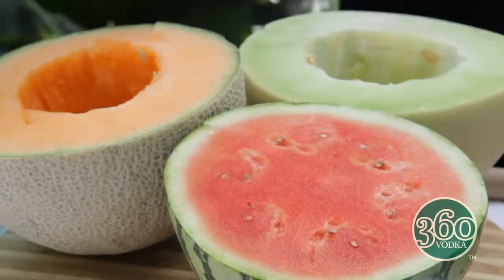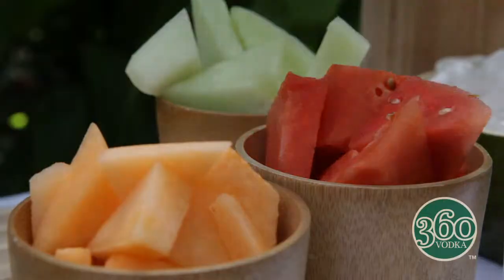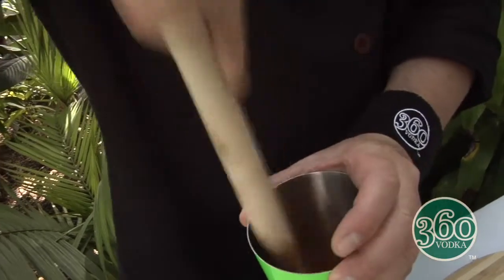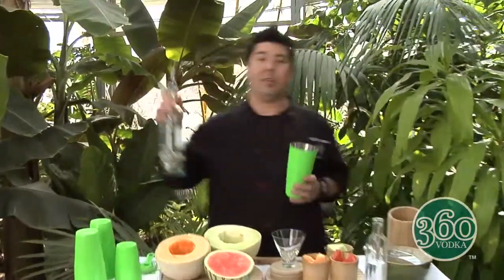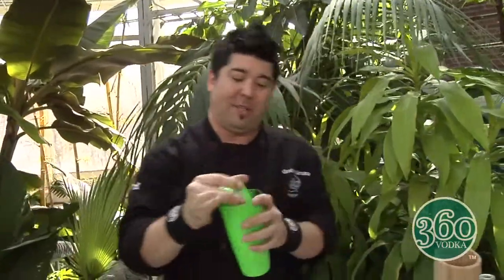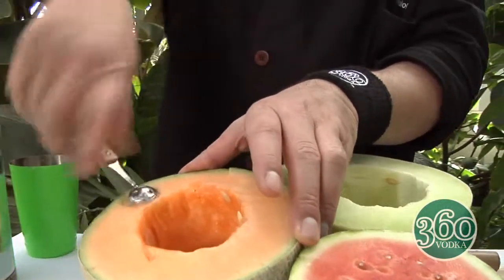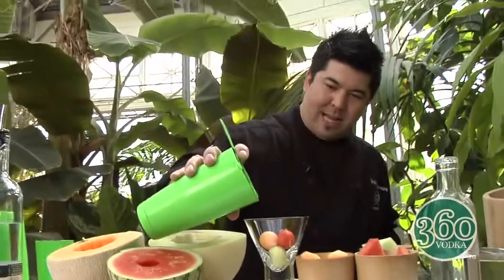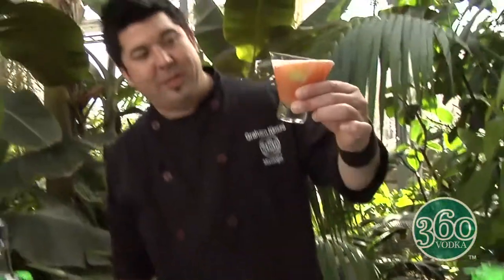360 Vodka presents Triple Melon Soda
Keep the spirit (and taste) of summer alive with this refreshing, juicy cocktail:

The 360 Triple Melon Soda

2 oz 360 Vodka
1/2 cup honeydew, cantaloupe, watermelon chunks (muddled)

Add melon pieces and 360 Vodka to a cocktail shaker filled with ice. Shake sharply and strain into a chilled martini glass. Garnish with melon balls. Enjoy!